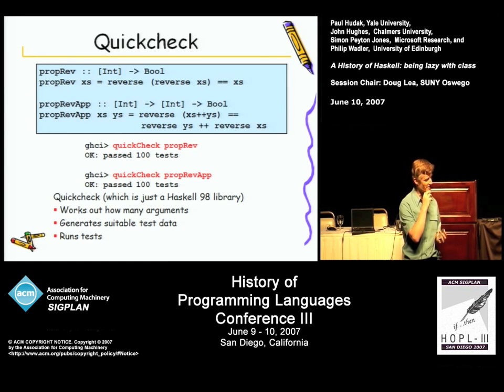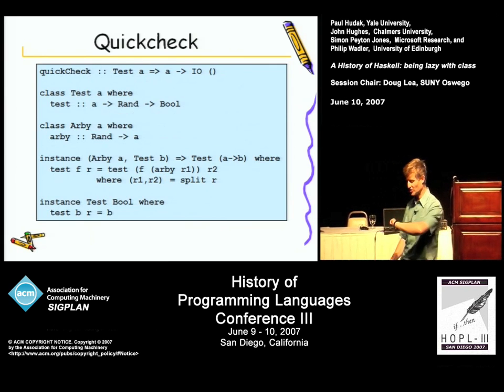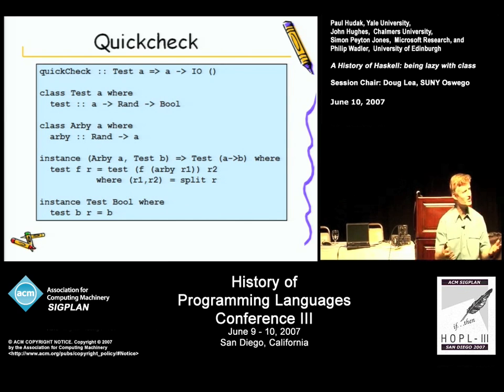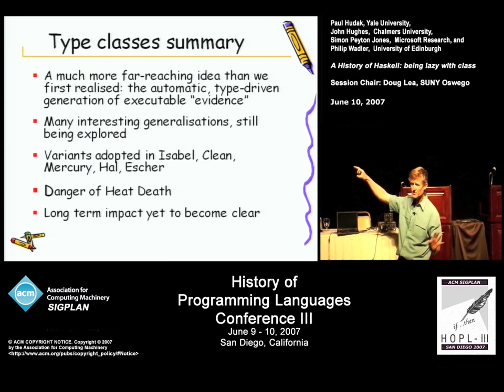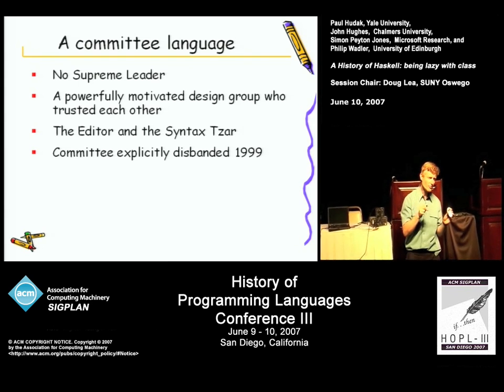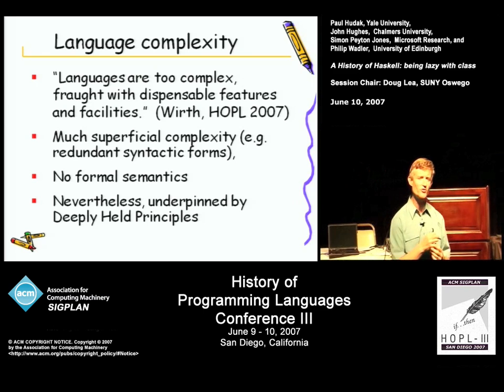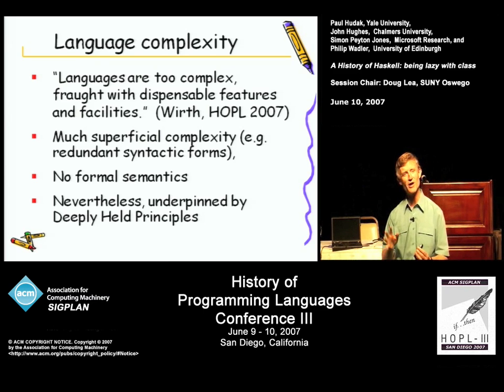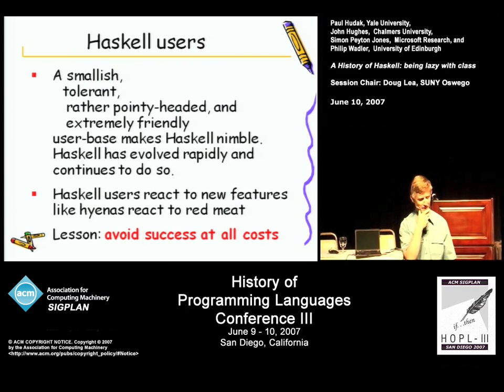A history of Haskell : being lazy with class -- 4/6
Simon Peyton Jones go through Haskell history.